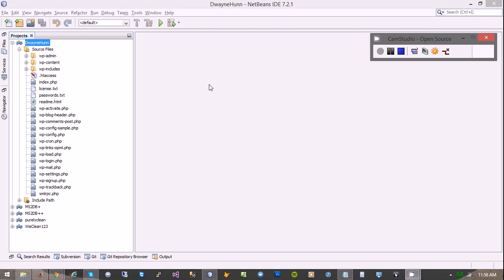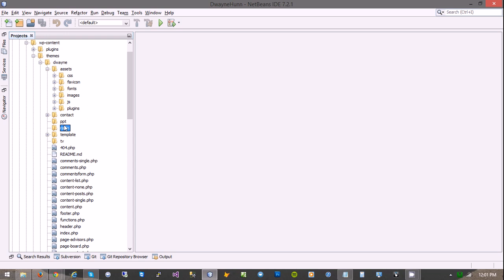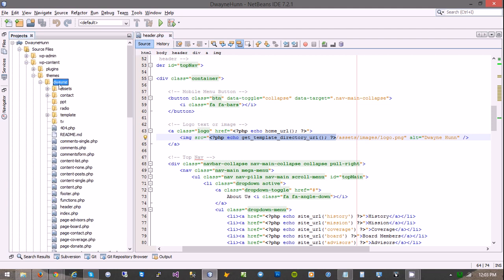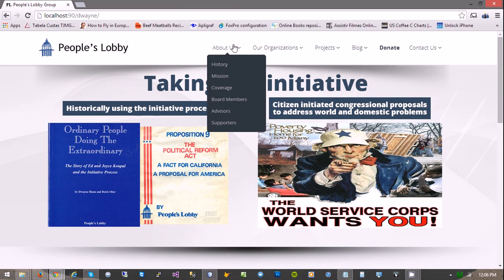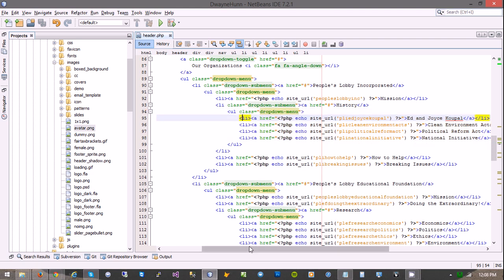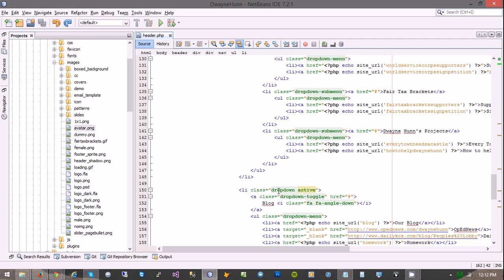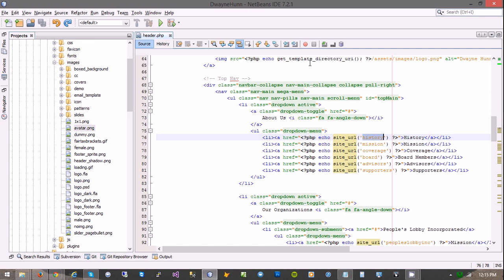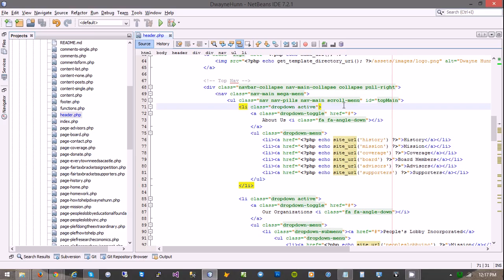Editing the header of a wordpress website